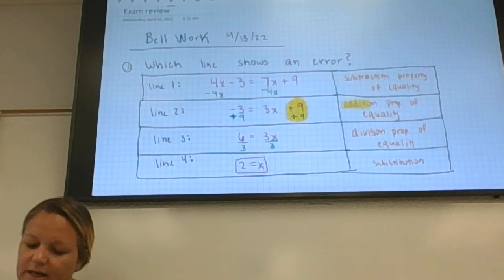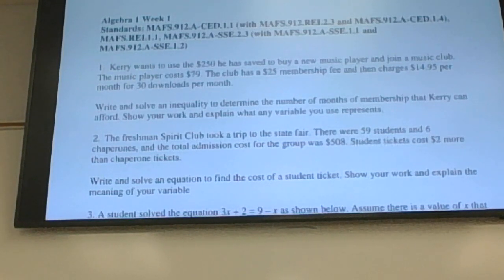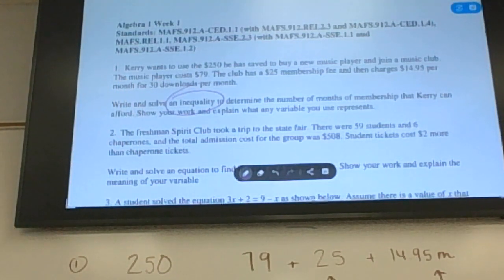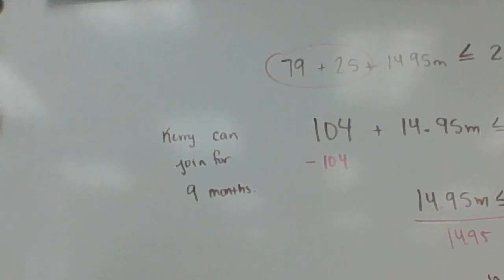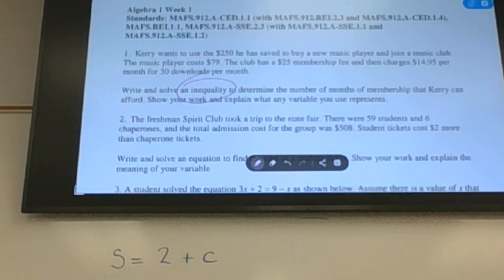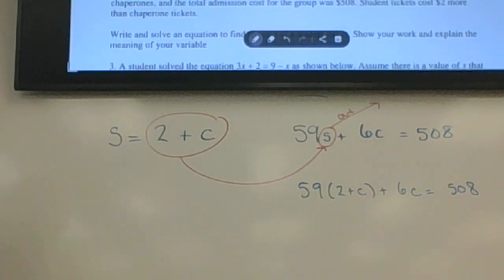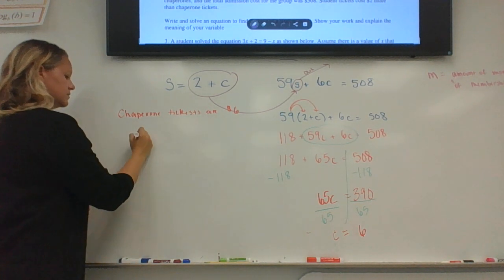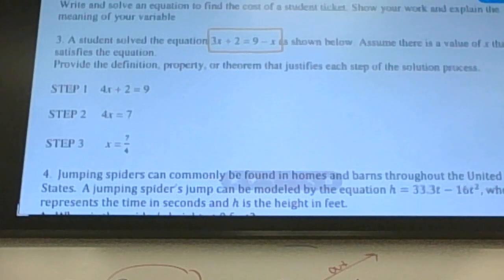Wednesday Video Exam Review